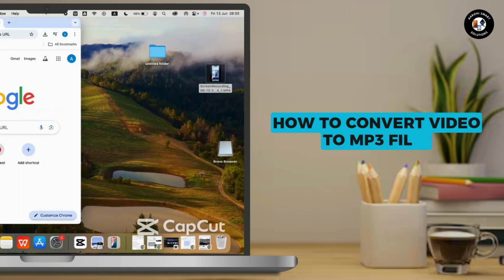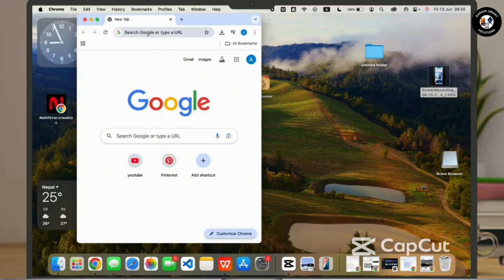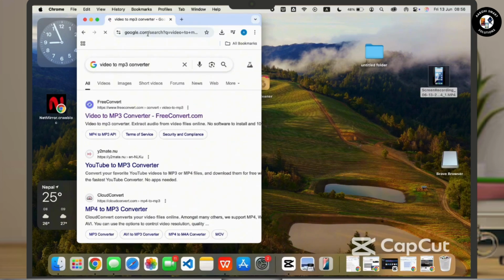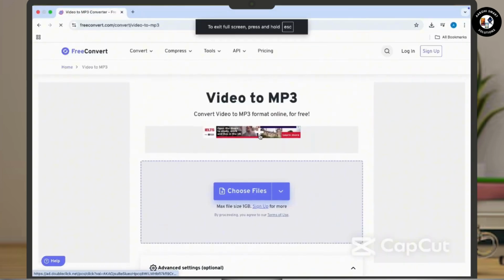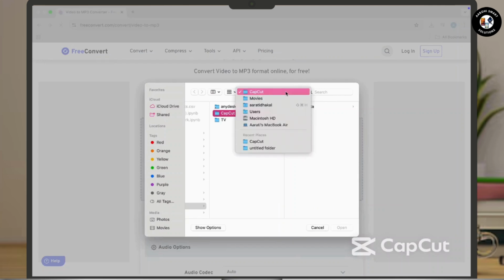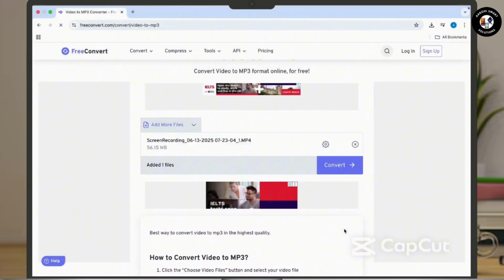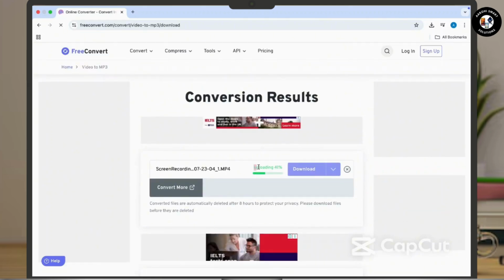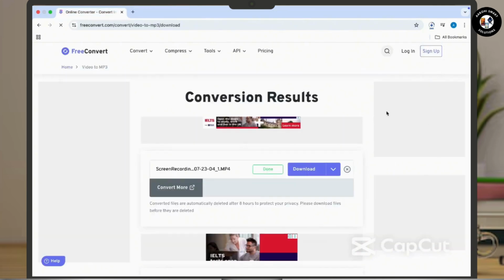How to Convert Video to MP3 File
How to Convert Video to MP3 File (2025)!
Want to extract audio from a video and save it as an MP3 file? This video will guide you through the simple steps to convert video to MP3 quickly and easily. Whether you're asking, "How do I convert a video to MP3?" or looking for the best way to extract sound from videos, this tutorial has you covered. Learn how to turn any video into an MP3 file using simple tools. Watch now to see how you can convert video to MP3 today!

Timestamps:

00:00 How to Convert Video to MP3 File
00:10 How Do I Convert a Video to MP3?